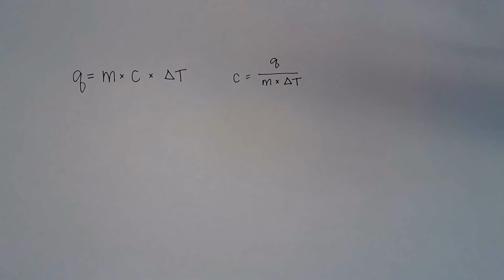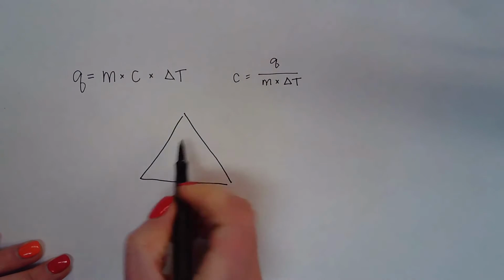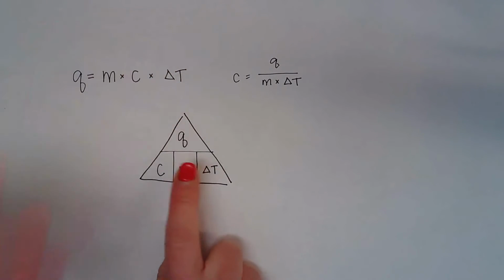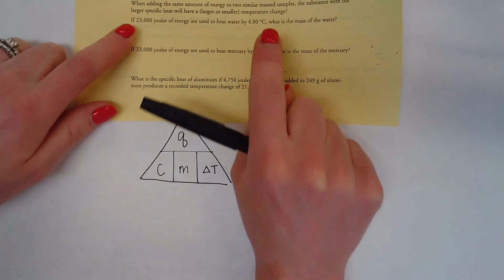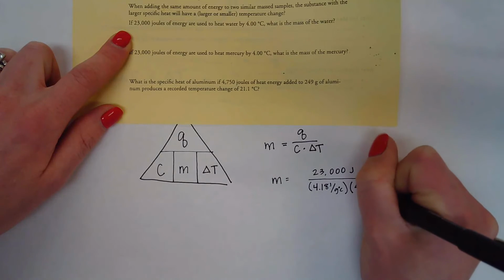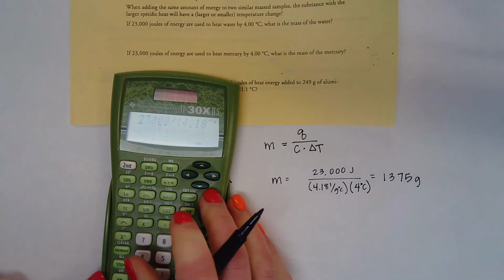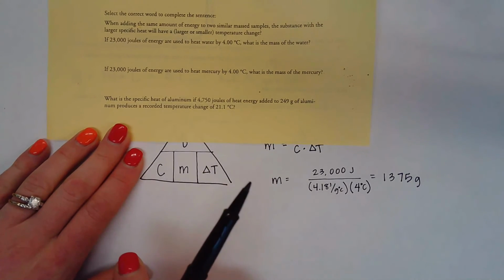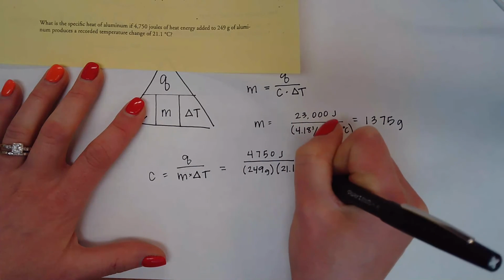Calculations involving Specific Heat